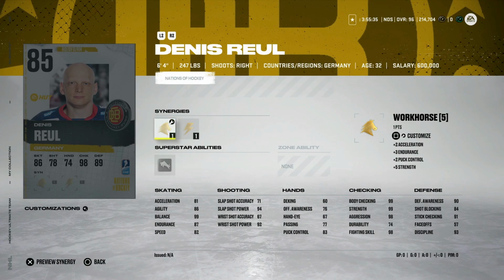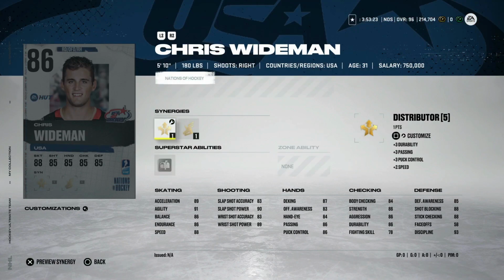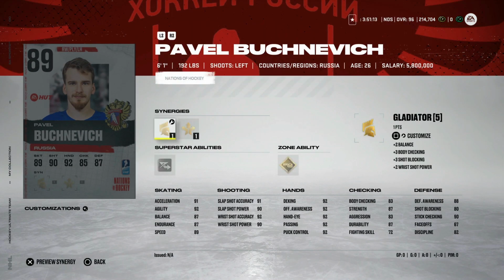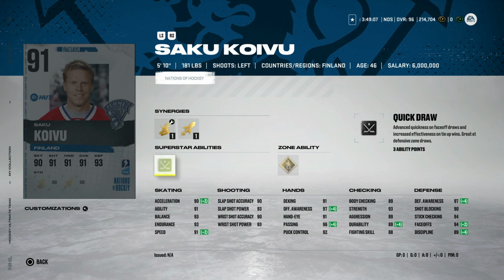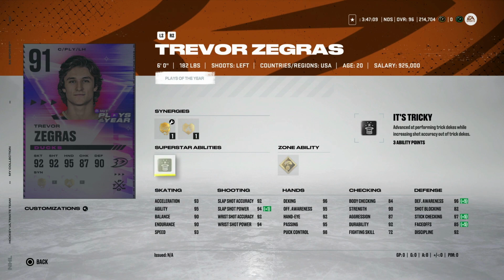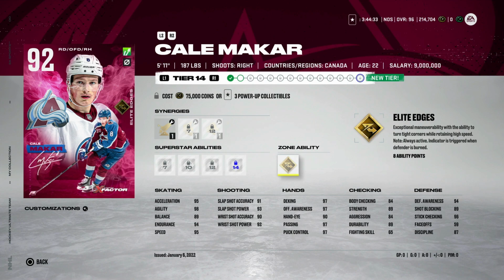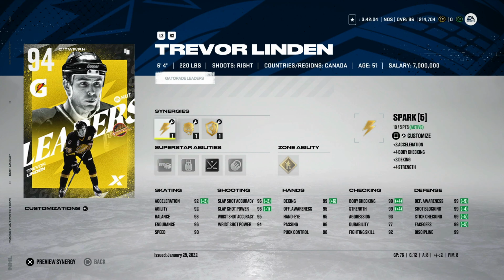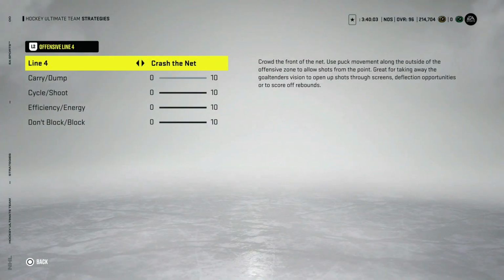NEW NHL 22 NATIONS OF HOCKEY CARDS! | TEAM UPDATE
In this video I go over the latest content in NHL 22 HUT! I break down all of the new cards, go over my tips for the market and which ones you should acquire!